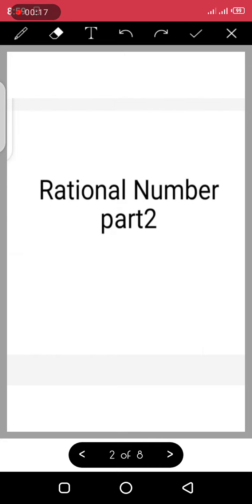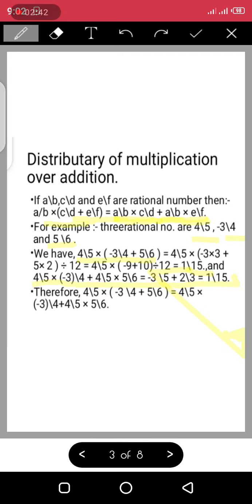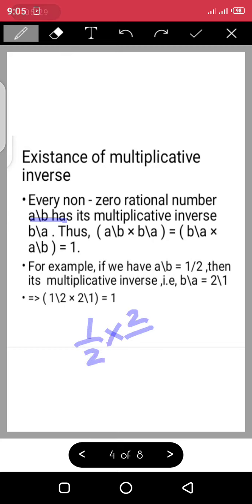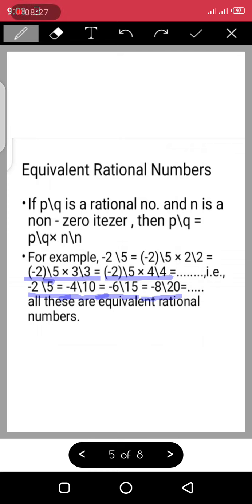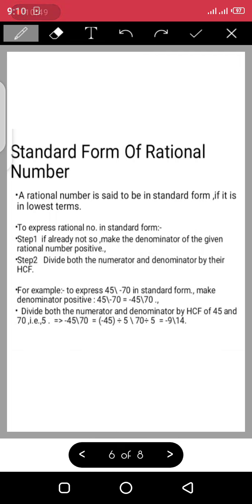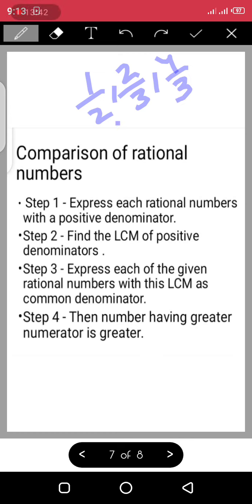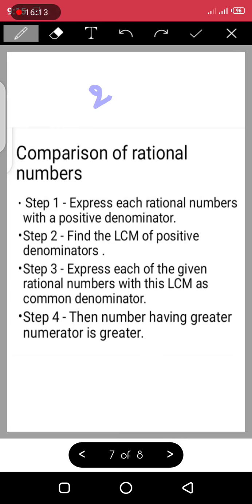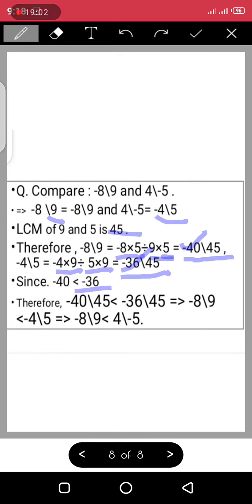Rational number (part 2)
Topics covered:-
1) Distributive property
2) Multiplicative Inverse
3) Standard Form
4) Comparison
Tell us about the topic you want to watch in next video.